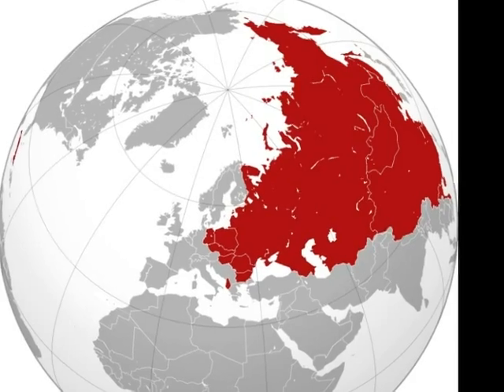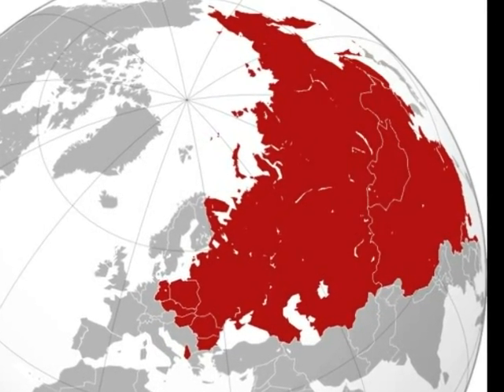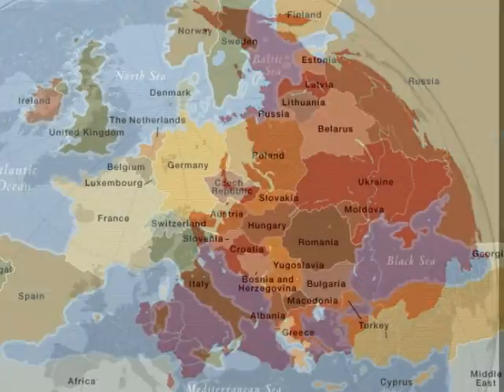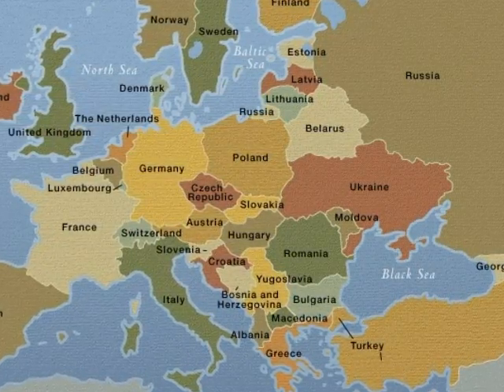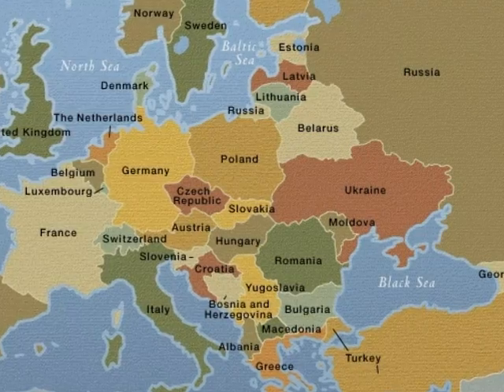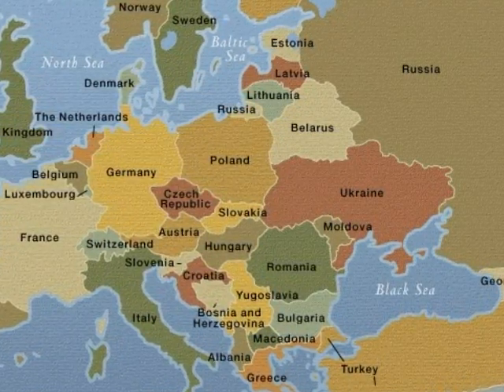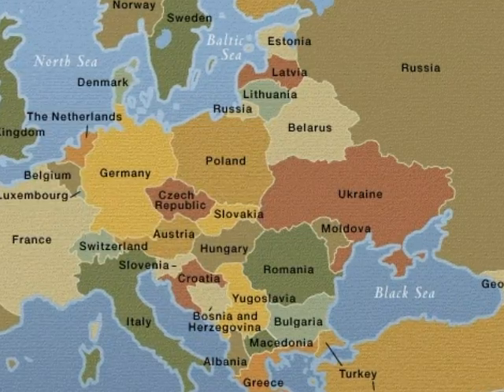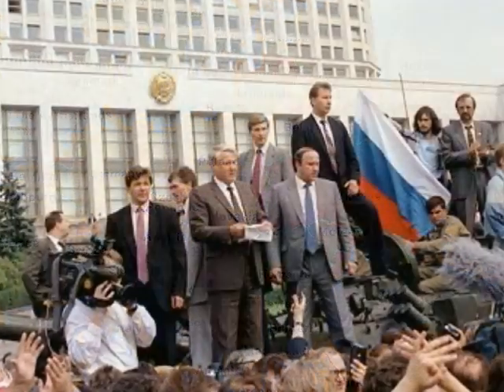Collapse of USSR